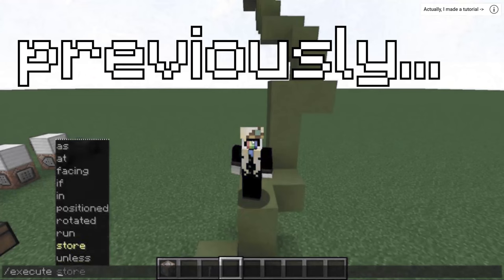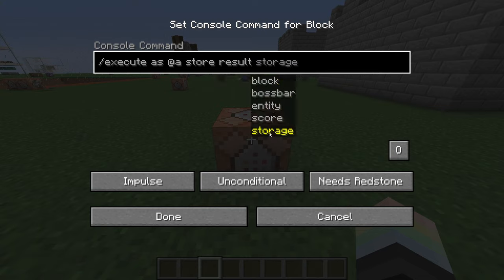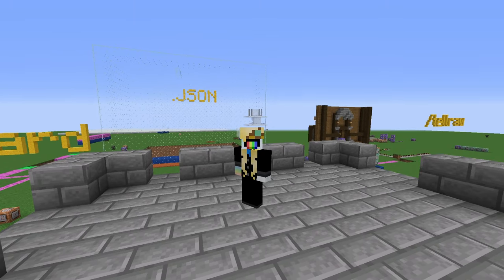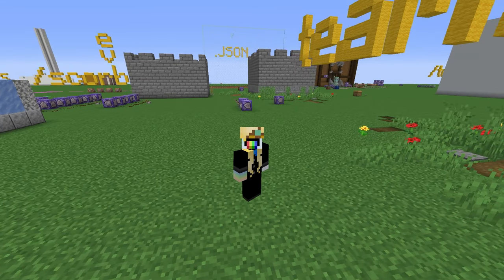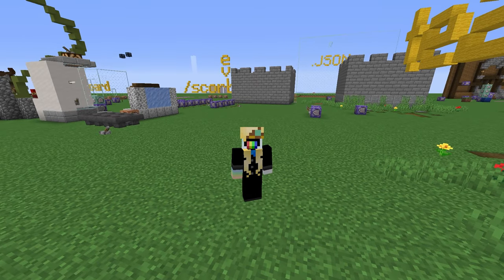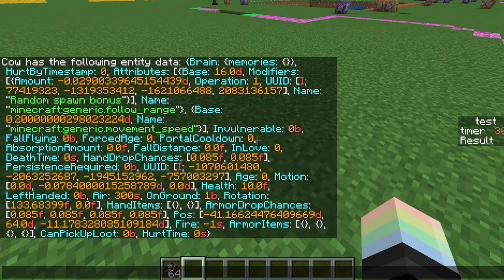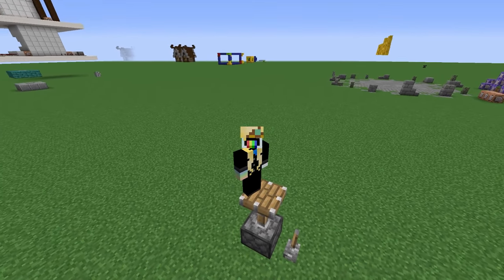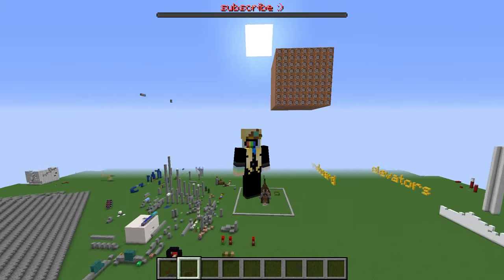/execute store // Minecraft 1.19 Command Tutorial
Finally, learn the most interesting /execute command, /execute store! In this command tutorial for Minecraft 1.16/1.17/1.18/1.19 you'll learn how to use /execute store to save NBT data tags into scoreboards, blocks, entities, bossbars, and of course- storage :)

this is the java version of /execute. bedrock bois you are out of luck 😔

=== c o m m a n d s ===
Y Level Scoreboard:
/scoreboard objectives add yLevel dummy
/execute as @a store result score @s yLevel run data get entity @s Pos[1]

Fancy Bossbar Timer:
/bossbar add minecraft:timer {"text":"Timer","color":"green"}
/scoreboard objectives add timer dummy
/bossbar set minecraft:timer max 300

/scoreboard players set timer test 300

(repeating)
execute store result bossbar minecraft:timer value run scoreboard players get timer test
scoreboard players remove timer test 1

=== music used ===
Planet Popstar - Super Smash Bros Ultimate
Cheese Land - Mario Kart 8
Jowee's House - Drawn to Life: The Next Chapter
Trouble! - Drawn to Life: The Next Chapter
Credits Roll - Megaman X

no soop, i sleepy
~Metadata Soup Smith